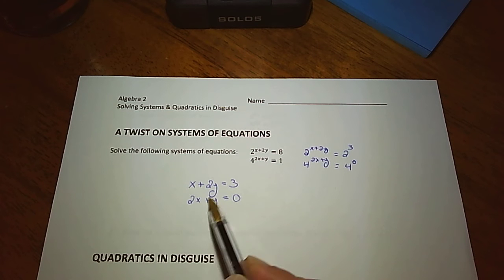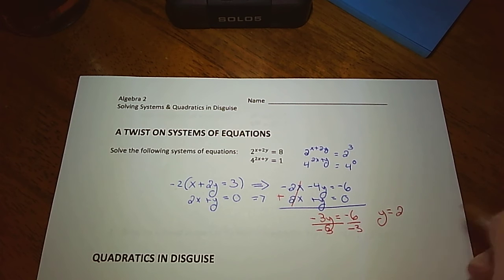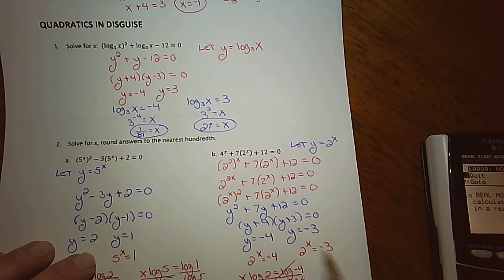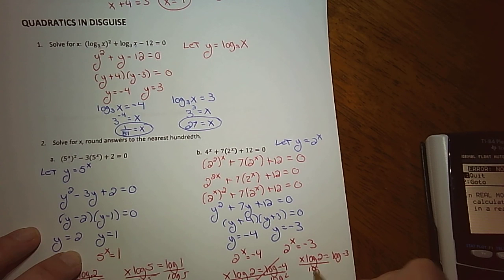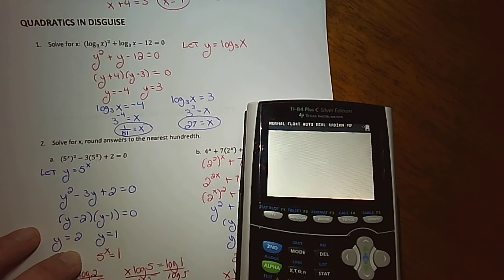Solving Systems and Quadratics in Disguise